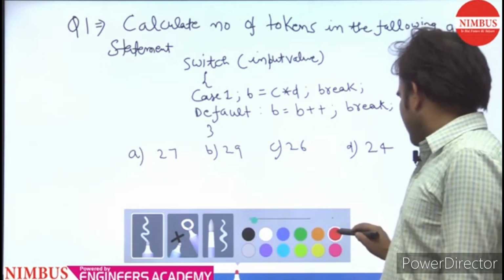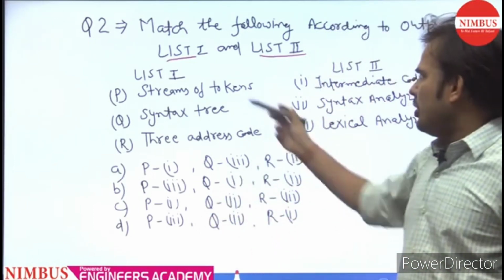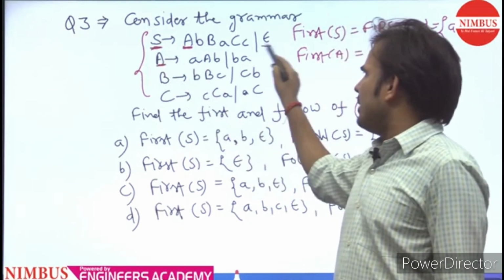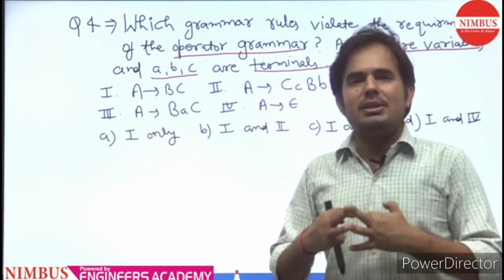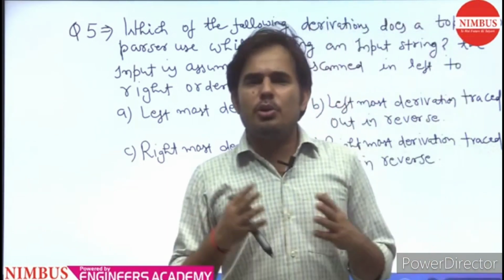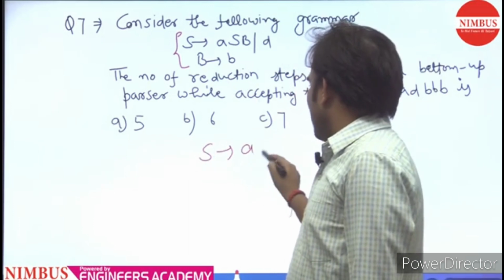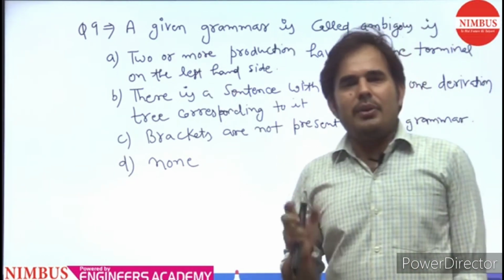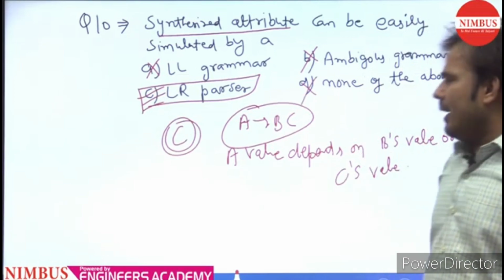Compiler Design NIC PYQs | NIC SCIENTIST B | By Pankaj Mishra Sir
In this video Pankaj Mishra sir will be discussing compiler design PYQs of NIC SCIENTIST B Post in Crystal clear manner.